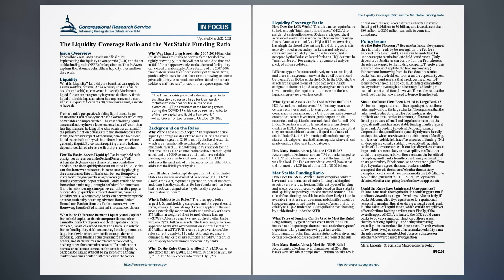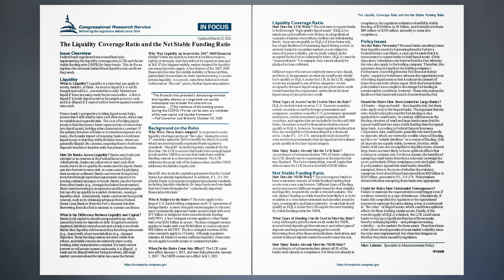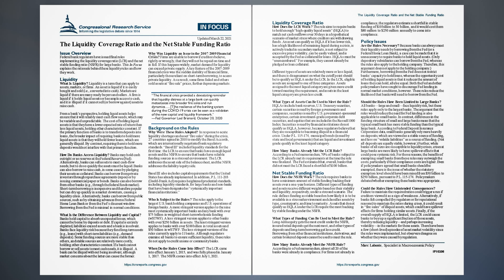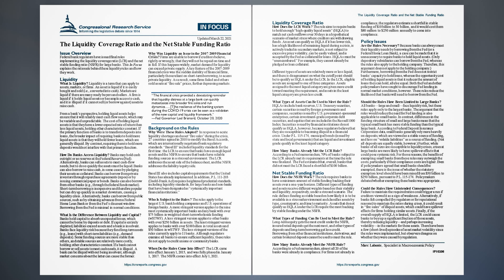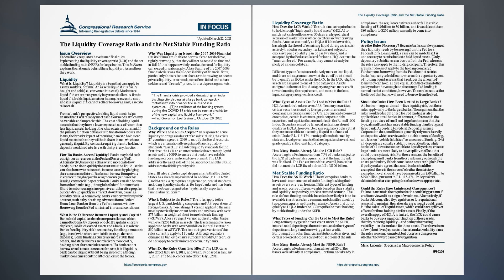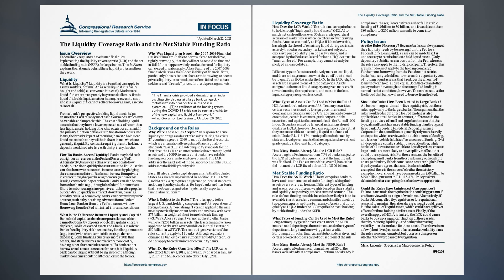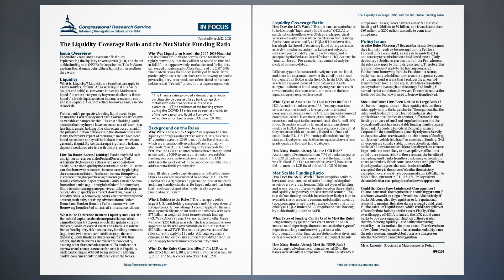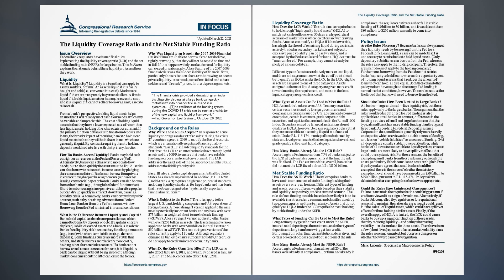The Liquidity Coverage Ratio and the Net Stable Funding Ratio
Issue Overview.
Federal bank regulators have issued final rules implementing the liquidity coverage ratio (LCR) and the net stable funding ratio (NSFR) for large banks. This In Focus explains the rationale behind these liquidity rules and how they work.

What Is Liquidity? Liquidity is a term that can apply to assets, markets, or firms. An asset is liquid if it is easily bought and sold (i.e., converted into cash). Markets are liquid if there are many ready buyers and sellers. A firm is liquid if it holds liquid assets or has ample access to cash, and it is illiquid if it cannot sell (or borrow against) assets to raise cash.
From a bank’s perspective, holding liquid assets helps ensure that it will reliably meet cash flow needs, which may be variable and unpredictable. The cost of holding liquid assets is that they have a lower expected rate of return than less liquid assets, holding other characteristics constant. If the primary function of banks is to transform deposits into loans, the broader impact of requiring banks to hold more liquid assets is that they will hold fewer loans, which are generally illiquid. By contrast, requiring them to hold more deposits would not interfere with that primary function.

  How Do Banks Access Liquidity?
  What Is the Difference Between Liquidity and Capital?
  Why Was Liquidity an Issue in the 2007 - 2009 Financial Crisis?

“The financial crisis provided a devastating reminder that liquidity distress at a large bank can quickly metastasize into broader fire sales and run dynamics…. The resilience of the banking system during the COVID-19 crisis can be seen as a validation of the new capital and liquidity framework.” —Fed Governor Lael Brainard, October 20, 2020.

Background on the Rules,
  Why Were These Rules Adopted?
  Who Is Subject to the Rules?
  When Do the Rules Come Into Effect?

Liquidity Coverage Ratio,
  How Does the LCR Work?
  What Types of Assets Can Be Used to Meet the Rule?
  How Many Banks Already Met the LCR Rule?

Net Stable Funding Ratio,
  How Does the NSFR Work?
  What Types of Funding Can Be Used to Meet the Rule?
  How Many Banks Already Meet the NSFR Rule?

Policy Issues,
  Are the Rules Necessary?
  Should the Rules Have Been Limited to Large Banks?
  Could the Rules Have Unintended Consequences?